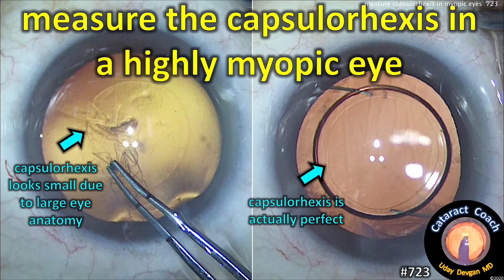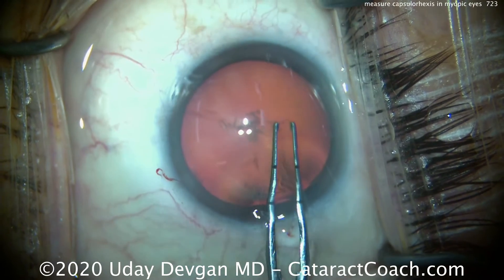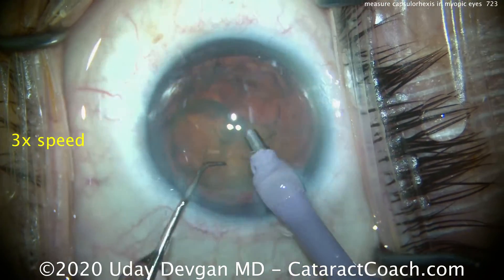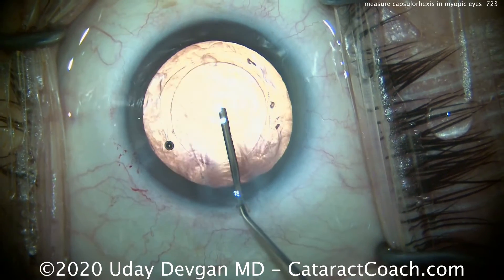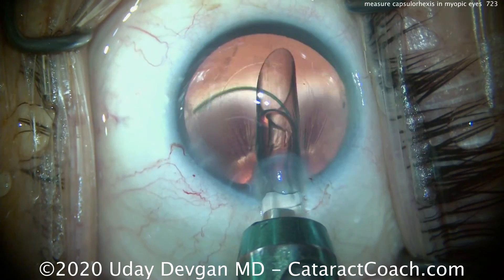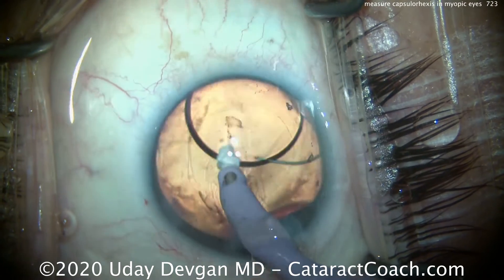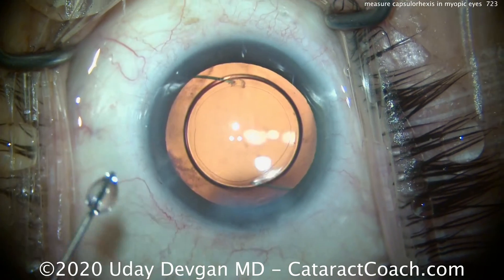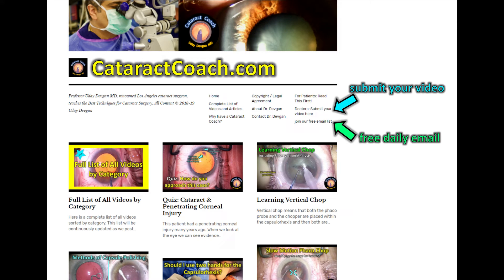measure the capsulorhexis in cataract surgery for highly myopic eyes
Eyes come in a spectrum of sizes, particularly with the measurements of the anterior segment in patients with extreme refractive errors. Patients who are very myopic with long axial lengths also tend to have larger anterior segments as measured by the white-to-white diameter. Most of our IOLs have optic diameters of 6 mm and this is why we aim for a 5 to 5.5 mm capsulorhexis for almost all patients. We get into a habit of using the pupil size to assist in making the proper sized capsulorhexis, but this may not be accurate in many eyes.

In this large, myopic eye the white-to-white diameter is 12.6 mm and the pupil dilation is 8 mm. We use the capsulorhexis forceps, which have marks the 2.5 mm and 5 mm from the tip, to measure as we create the capsular opening. There are other methods as well such as using marks on the cornea or employing a femtosecond laser. Note that I do have no financial interest in the forceps which bear my name. You can use a disposable steel keratome to engrave similar marks on your existing forceps.